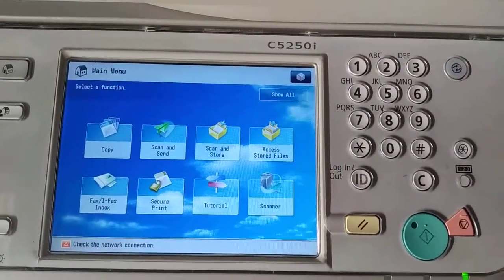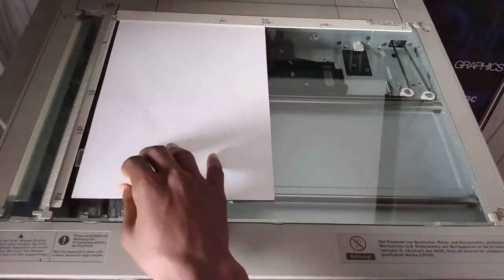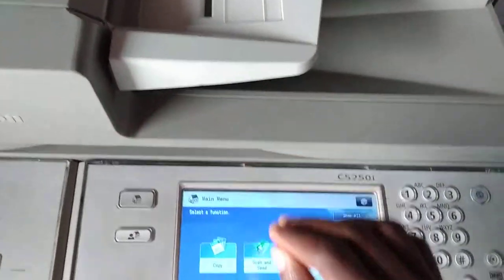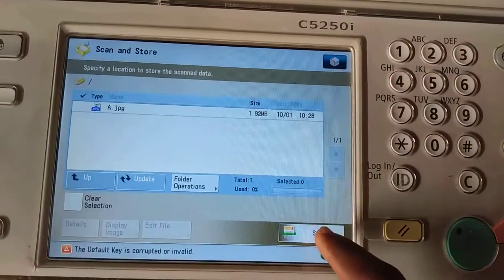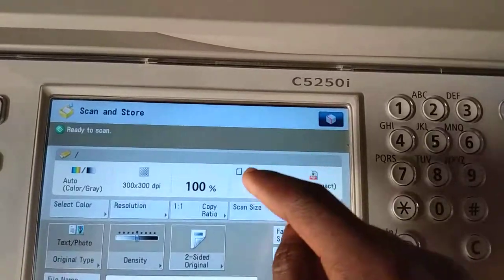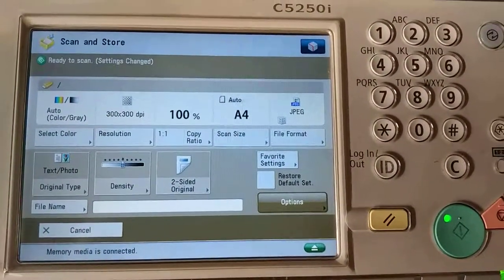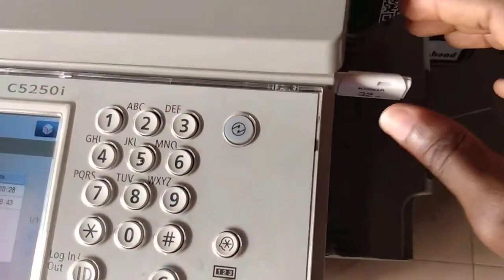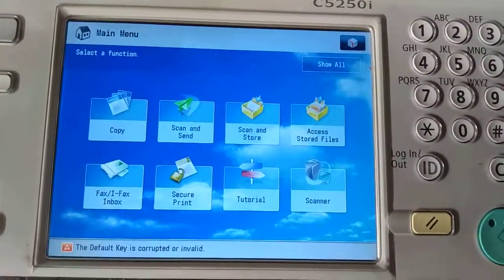Canon iR 5250i ~ How to scan a store a document on a pendrive